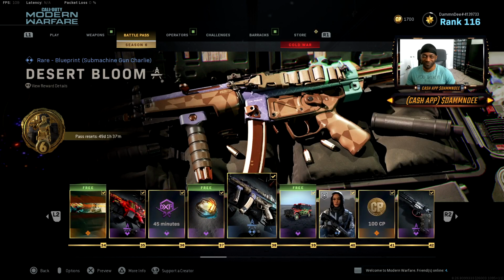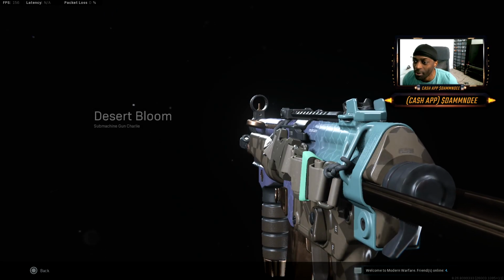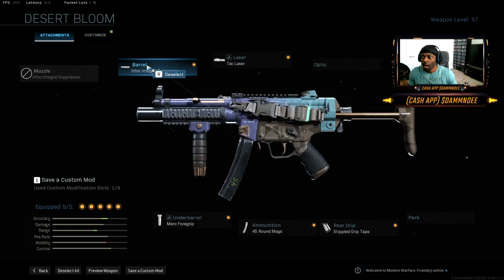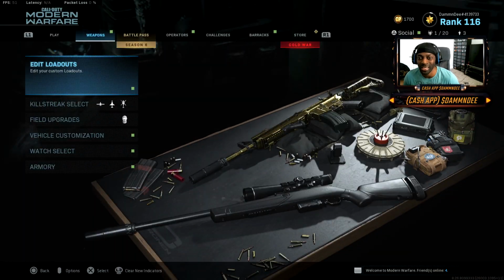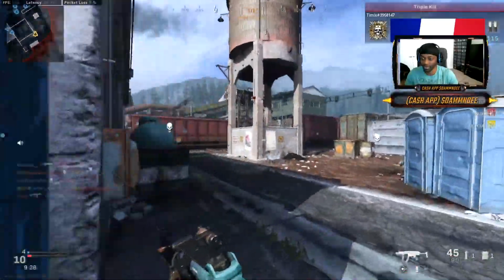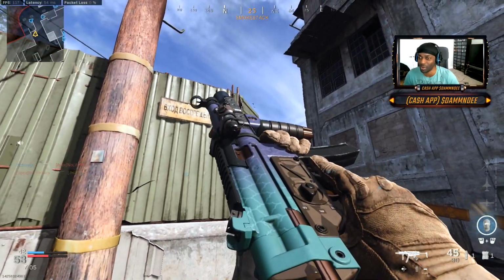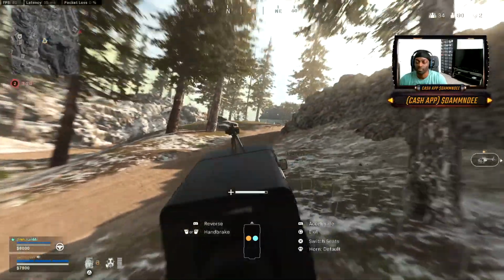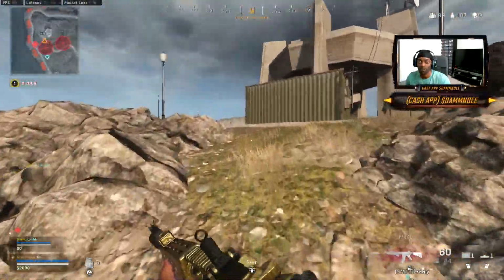The New Season 6 "MP5 DESERT BLOOM" Is A LASER | Class Setup | WARZONE CALL OF DUTY MODERN WARFARE